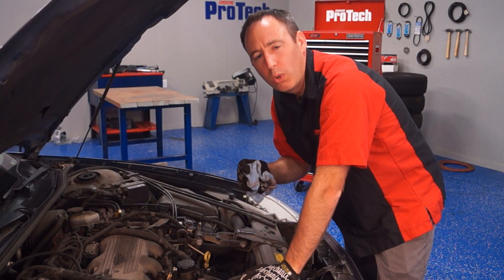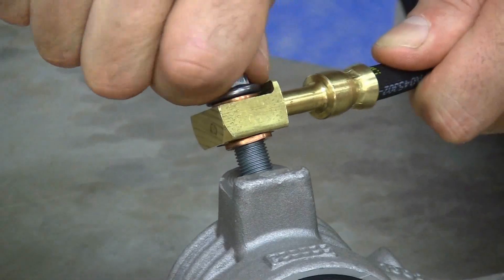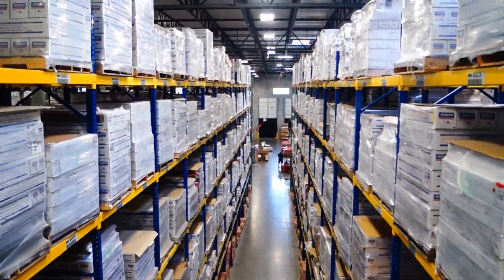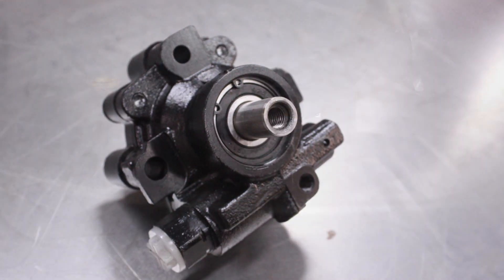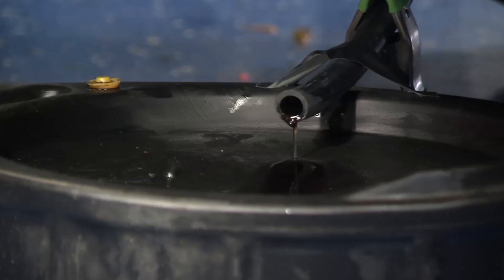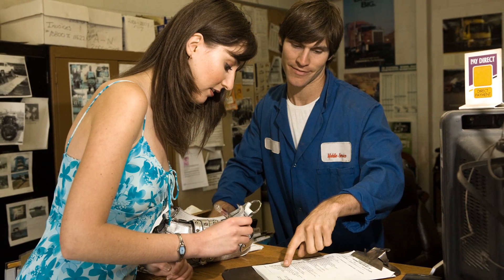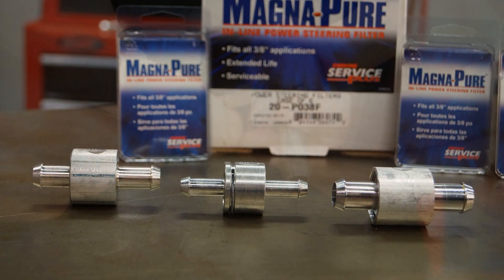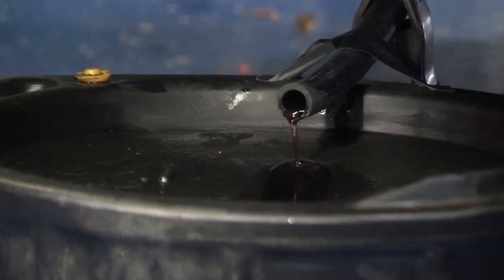Simple Power Steering Contamination Test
Technicians: Nothing lasts forever, including hard working power steering fluid and hoses. Here is a quick way to show your customers why they need to flush their steering system and/or replace their steering hoses. Visual proof works best!

Using their own vehicle as evidence:
1) Use a syringe to siphon some fluid from the bottom of the power steering reservoir (0:47)
2) Release the power steering fluid into a coffee filter (0:53)
**If contaminants or dirty fluid is left on the coffee filter, the fluid needs to be changed.